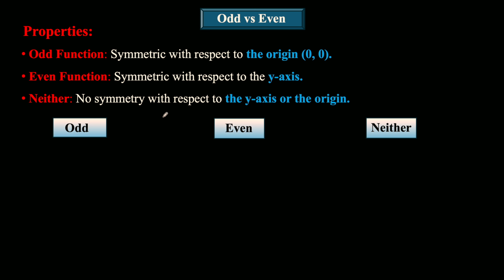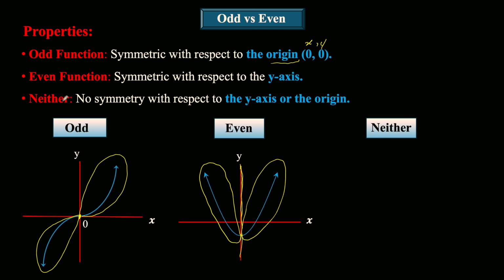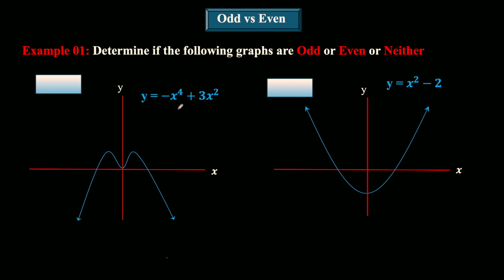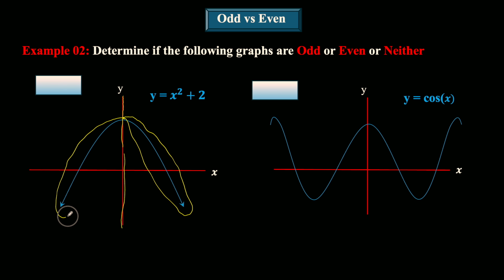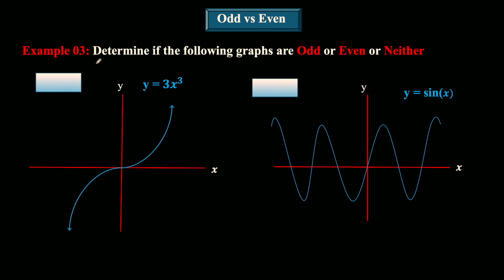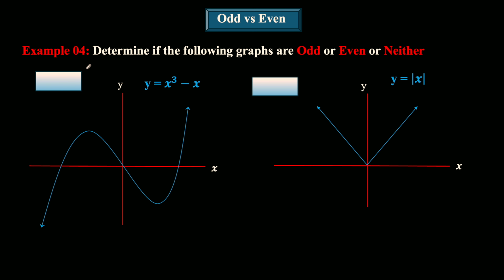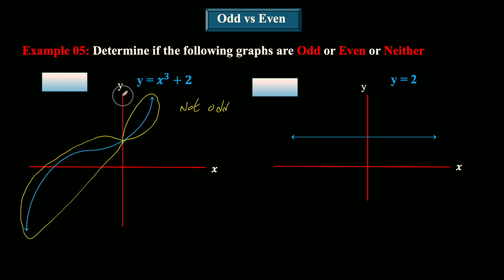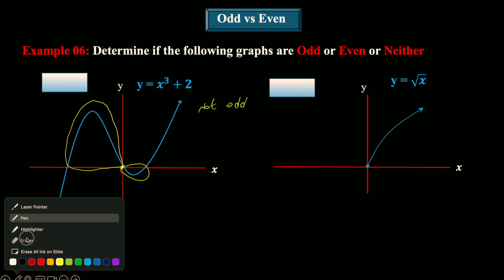Odd, Even or Neither Function Graphically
In this video you will learn when to say a function is odd, even or neither Graphically and in the next video you will learn when a function is said to be odd, even or neither Algebraically.